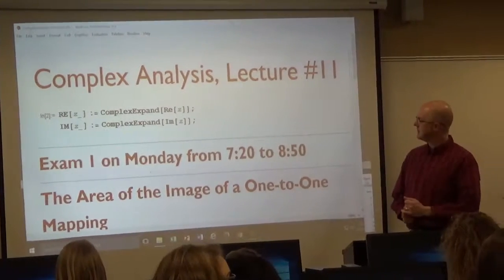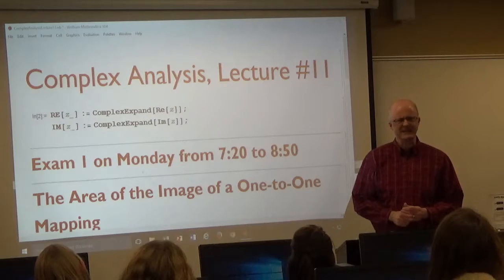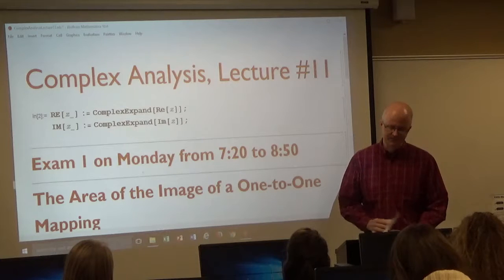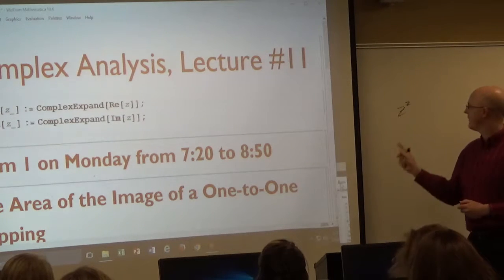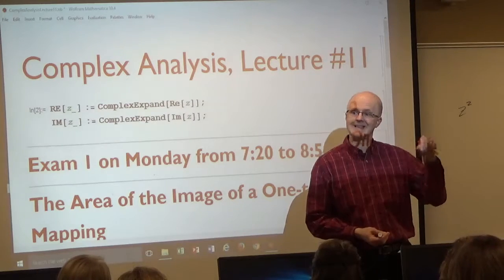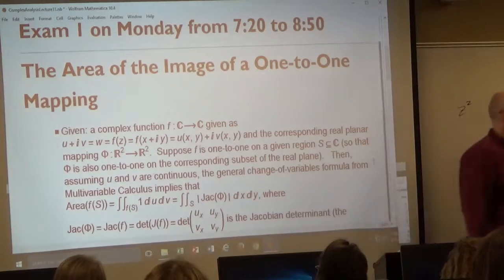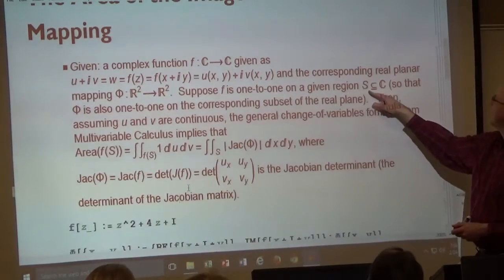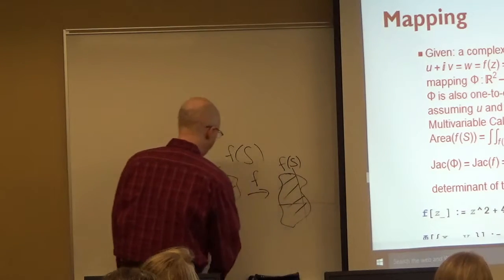Intro Complex Analysis, Lec 11, Areas of Images, Differentiability, Analyticity, Cauchy-Riemann Eqs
Fundamentals of Complex Analysis (Saff and Snider)

Lecture 11. (0:00) Exam 1 next class period. (2:05) Areas of images of complex mappings (complex function). Use a change of variables for a double integral with the determinant of the Jacobian matrix (the Jacobian determinant). Example: Find the area of the image of the unit disk under the mapping w = f(z) = z^2 + 4z + i. (12:50) Reminder of the definition of an analytic function. (13:40) The conjugate mapping is not differentiable everywhere. The function f(z) = |z|^2 fails to be differentiable except at z = 0. It is therefore nowhere analytic. Verify by thinking about the definition of the derivative (as a limit of a difference quotient). (23:44) Be able to use the limit definition of the derivative to find a derivative and give reasons. (25:00) Motivation and intuition for the Cauchy-Riemann equations based on the graphs (contour map of level curves) of the real and imaginary parts of w = f(z) = z^2 (the level curves are orthogonal (perpendicular) to each other -- they are orthogonal trajectories). The gradient vectors of u and v will be orthogonal when they are nonzero. Discussion of the necessity of the Cauchy Riemann equations as well. (36:36) Example 2: w = f(z) = z^5 + 4z^4 - 5z^3 + 3z - 3. (38:51) Example 3: the exponential function w = f(z) = e^(z) = exp(z) and also check the Cauchy Riemann equations symbolically. (41:58) Example 4: the sine function w = f(z) = sin(z). Its real and imaginary parts can be written in terms of hyperbolic functions. (43:39) View the Cauchy-Riemann equations geometrically in terms of local linearity for Example 4. (47:13) Other things to know for Exam 1.